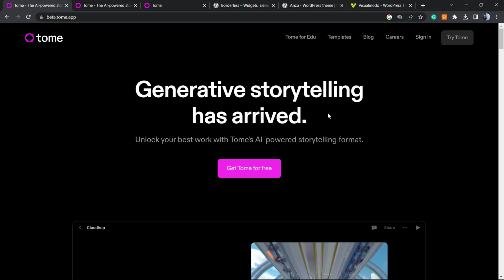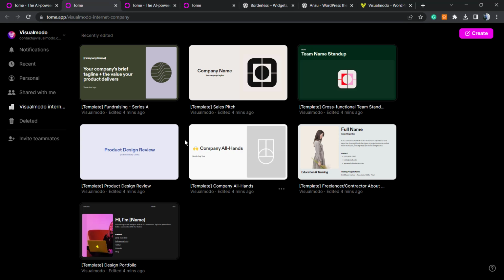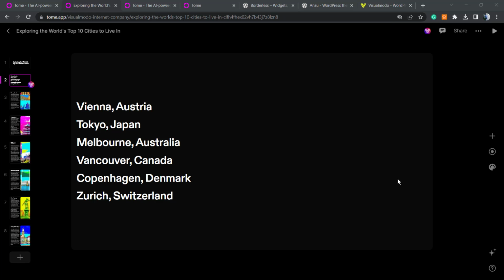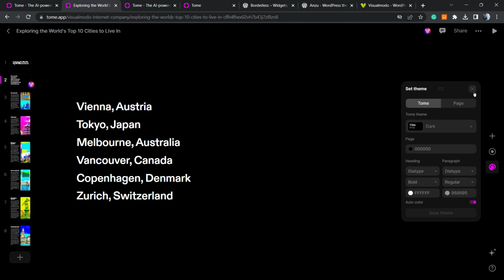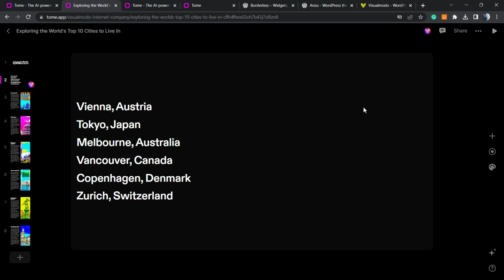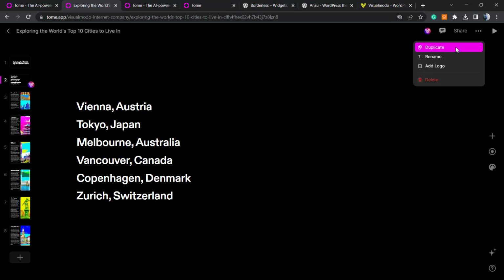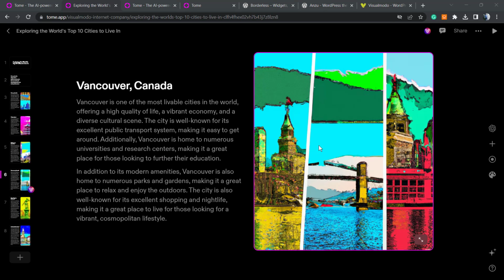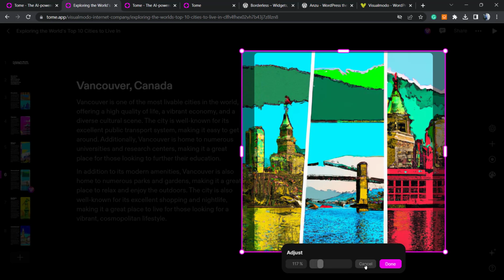How To Use AI To Create Customizable Presentations Based on Title Fast & Free - Storytelling 🤖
In today's video tutorial, we'll learn how to use Generative storytelling AI to create presentations that are fully customizable for free in a fast way.

Unlock your most productive work with Tome's AI-powered narrative format. A partner for AI that is collaborative, right at your disposal.

Enter a prompt into the text box and Tome will generate entire stories from scratch or add additional content pages in seconds. Employ our DALL·E 2 tile to create captivating imagery, specific to conveying your concept.

Create a compelling narrative with any type of material. Your account's tale is worthy of more than words and images. It's simple to share a prototype, add 3D visuals, trim a video, or embed live content from the web to enhance the point of your presentation.

Uninterrupted creation meets magical design. Concentrate on your concept, and Tome will take care of the rest. Drag-and-drop creation, responsive websites, and one-click themes make it unnecessary to align content or apply colors from the brand.

Provide live, interactive content from the web. Include any content on the web in one location. Live integrations with popular tools, like Figma, allow you to present your current work as a part of your narrative.

Video that captivates the viewer with your narrative. Native video recording allows you to comment on a specific point or simply add a personal component to your narrative, even without async.

Easy sharing, regardless of the screen. Have the tome shared with just a single click. Tomes are intended to accommodate any device, as a result, viewers are not compelled to squint or pinch in order to zoom.

Employed, regardless of where you are employed. With the Tome iOS app, you can take a fleeting inspiration or make a last minute change before the meeting. Your job is easily transportable between devices.